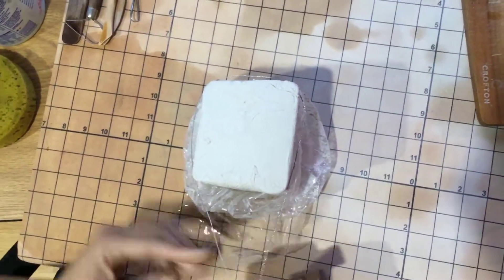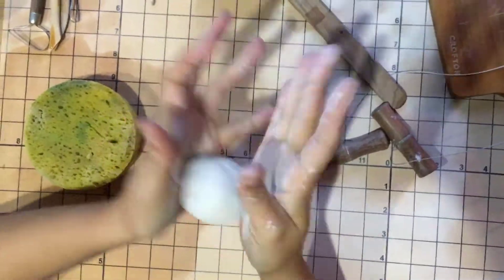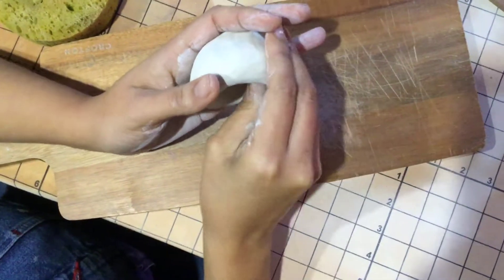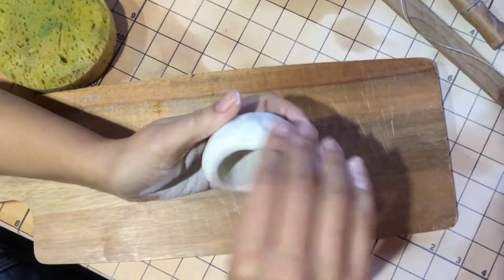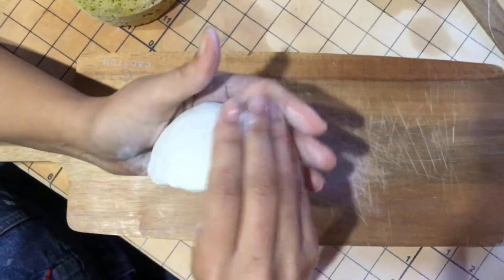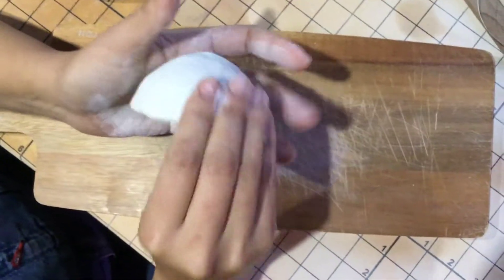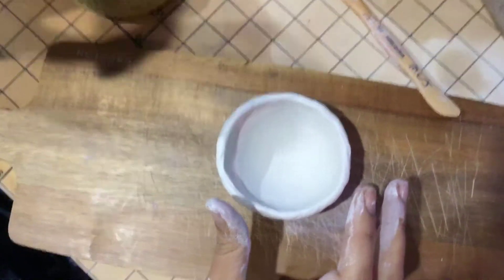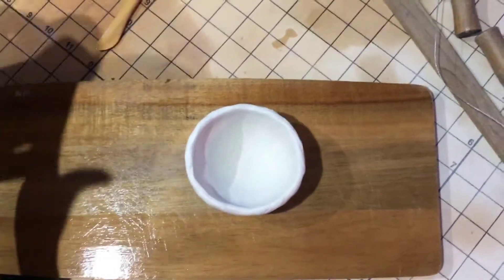How to make a Pinch Pot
How to make a Pinch Pot with Air Dry Clay.